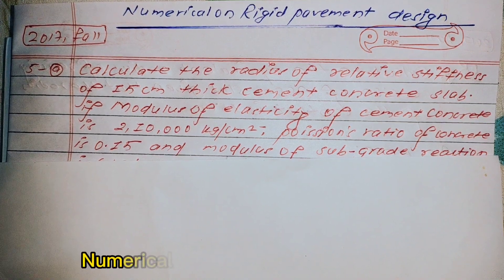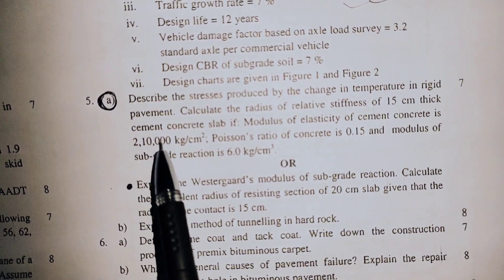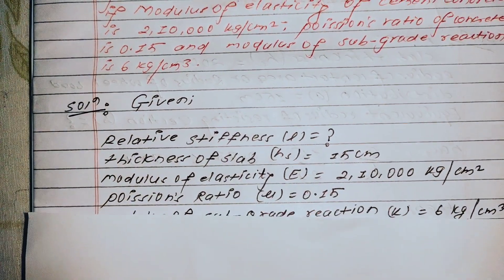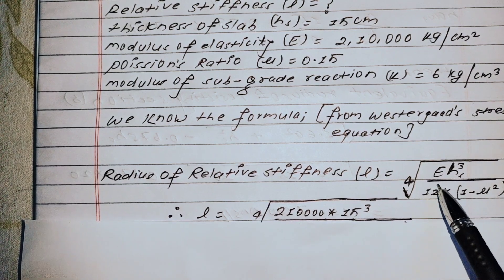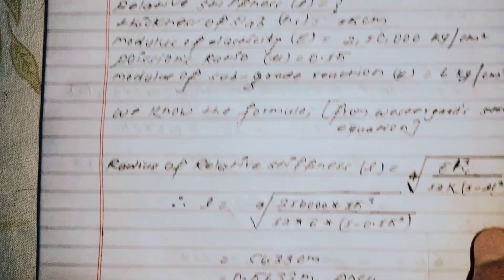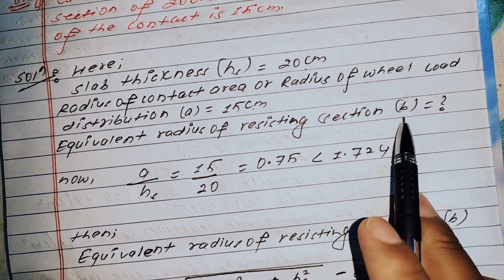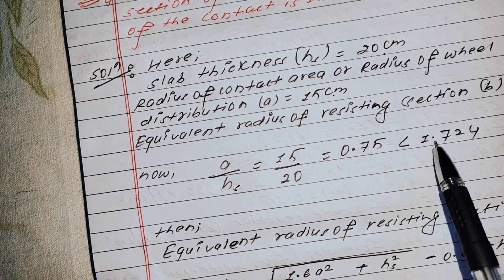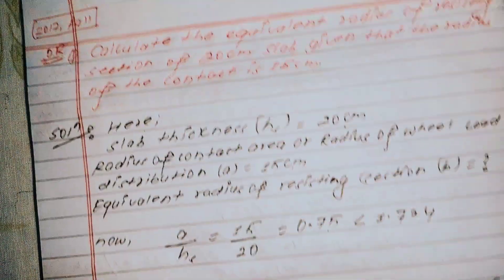(2017,fall) Important Numerical on Design of Rigid Pavement 😱|| TE-II